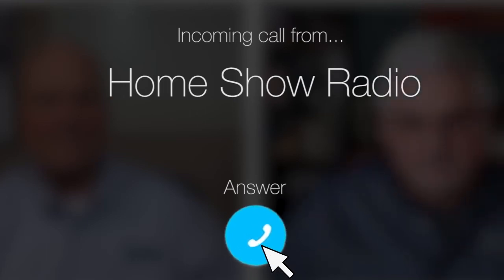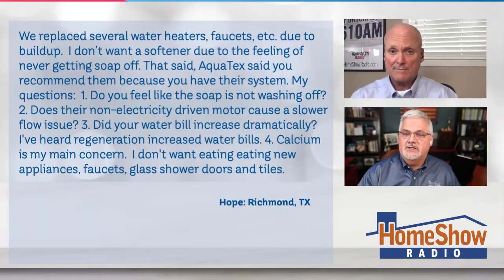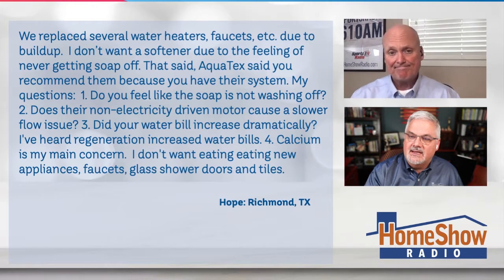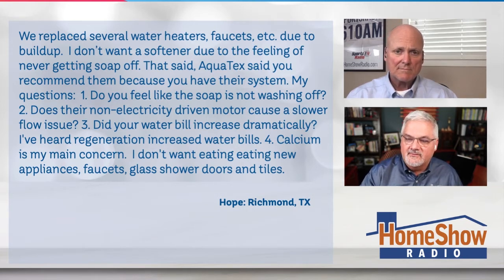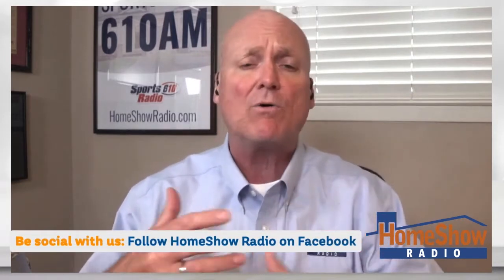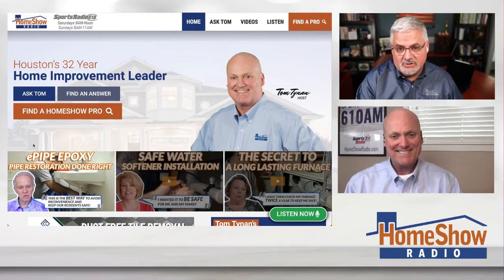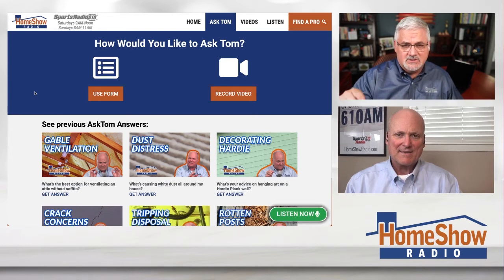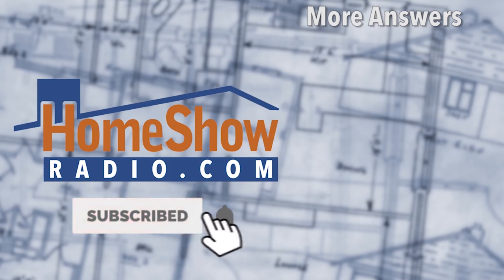Water Softener vs Calcium Buildup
We break down how a water softener can handle a calcium buildup!